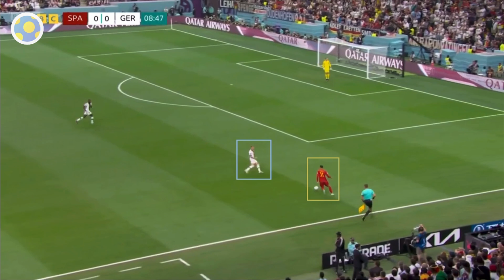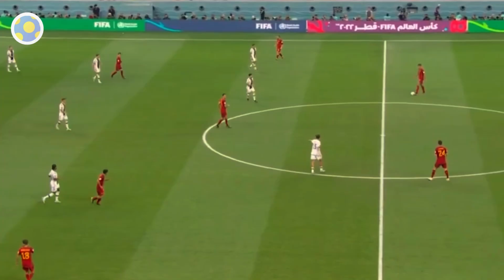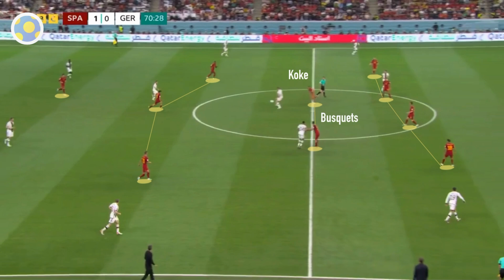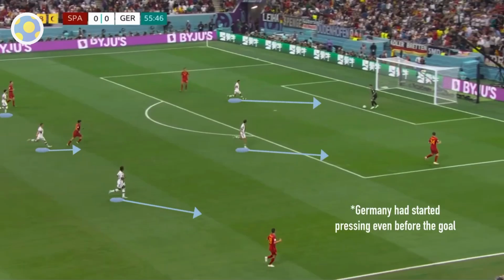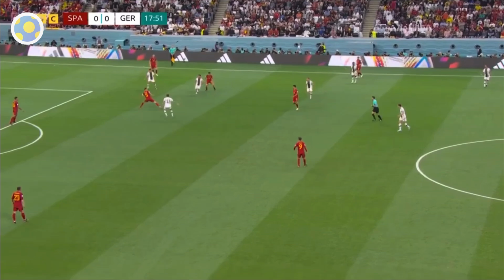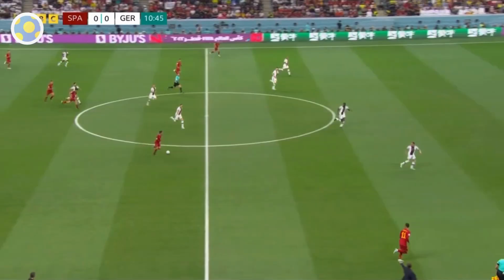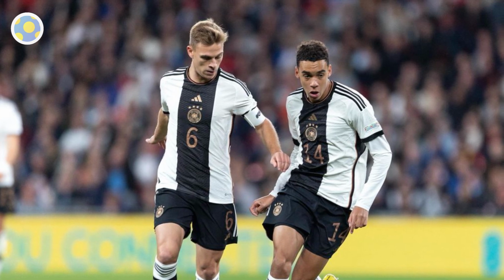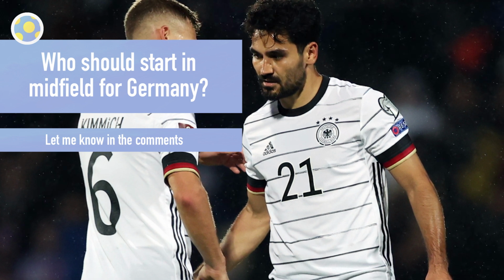Why Germany vs Spain felt different 🇩🇪 🇪🇸 | Tactical Analysis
Spain vs Germany was the highest level game at the 2022 World Cup so far, technically and tactically. Join me as I break down this tactical war of attrition, and discuss how both teams can improve going forward in Qatar.

Sections:

0:00 intro
0:32 The tactical battle
1:55 Spain’s (almost) perfect game
6:29 How can Germany improve?